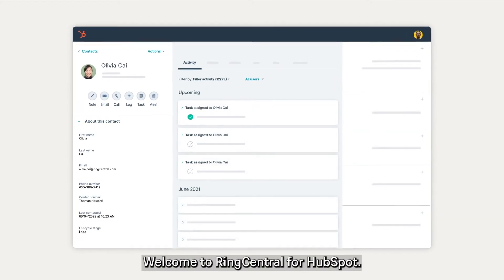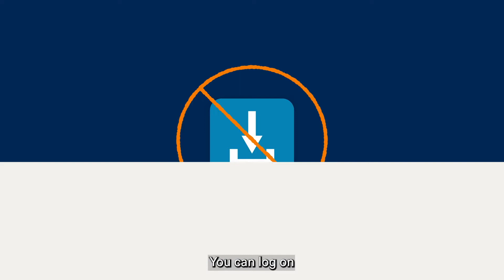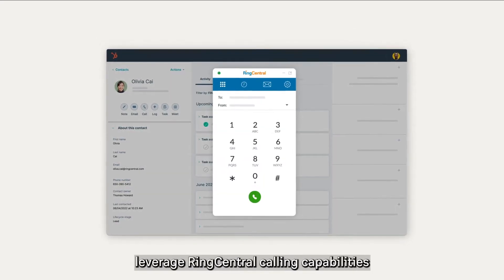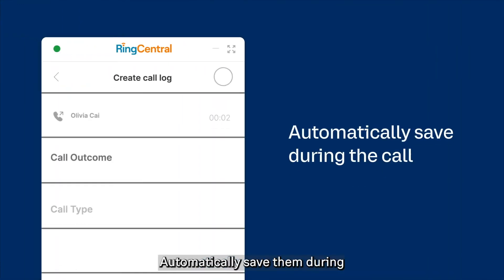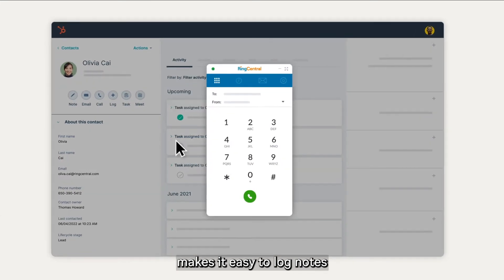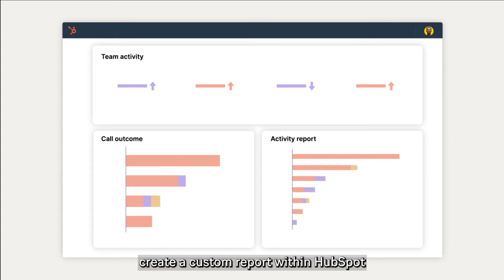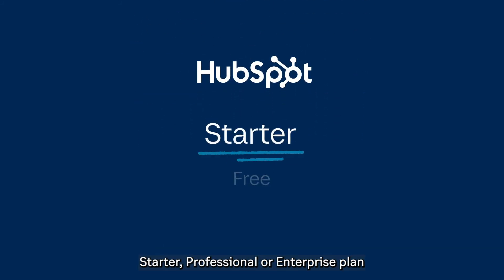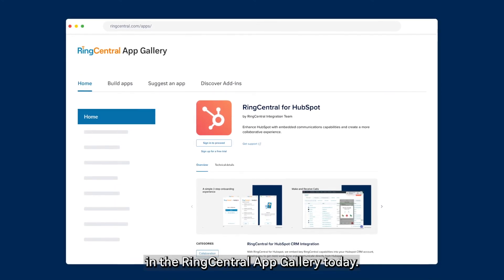RingCentral for Hubspot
RingCentral for Hubspot integrates a market-leading Unified Communications as a Service (UCaaS) platform directly into your CRM. Place and receive phone calls, SMS messages, and faxes without leaving Hubspot. Automate your seller's and agent's tedious tasks to help them focus on what really matters - serving your customers.